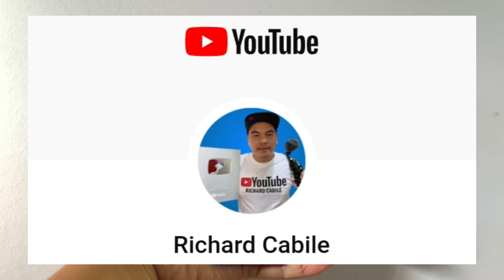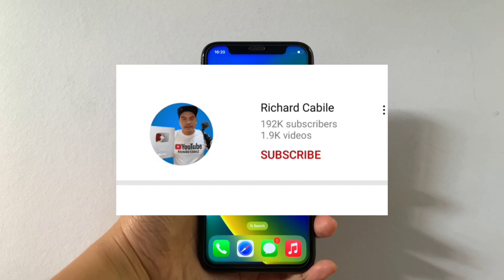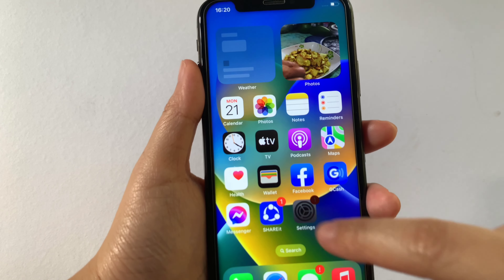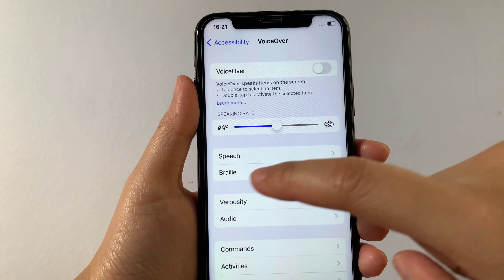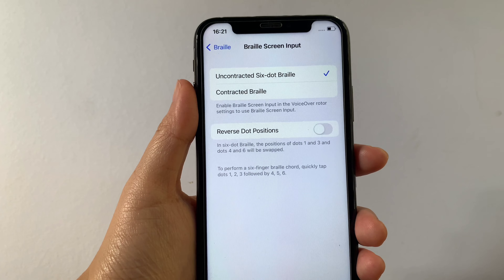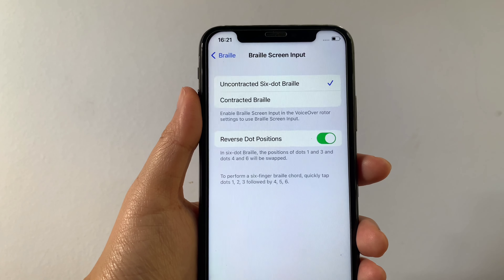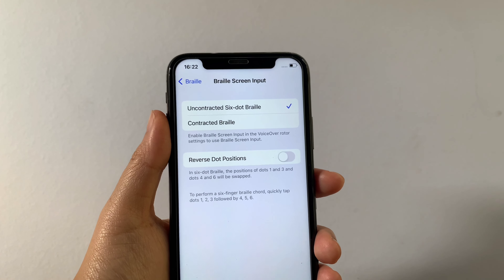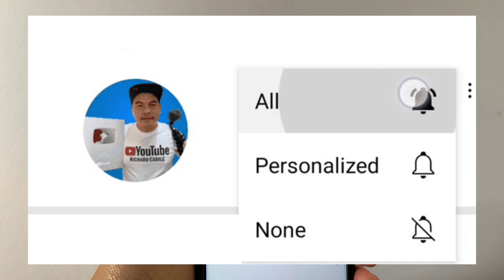How to turn on or off reverse dot positions of braille screen input in voice over on iPhone X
Do you want to turn on or off reverse dot positions of braille screen input in voice over on iPhone X mobile phone.

Thanks...